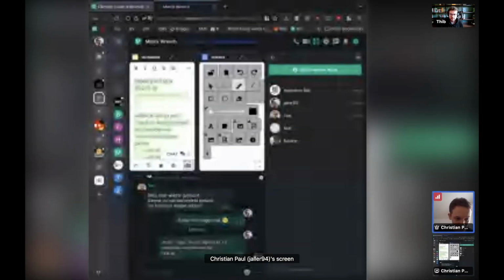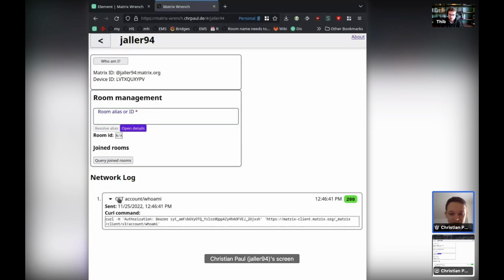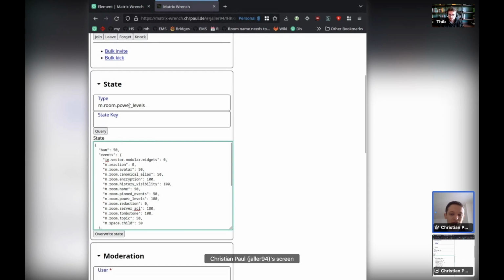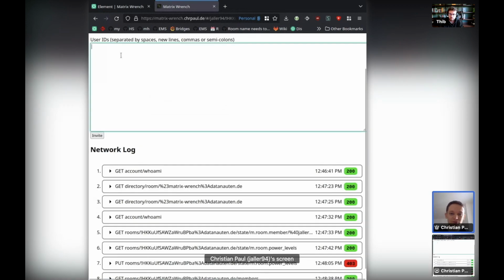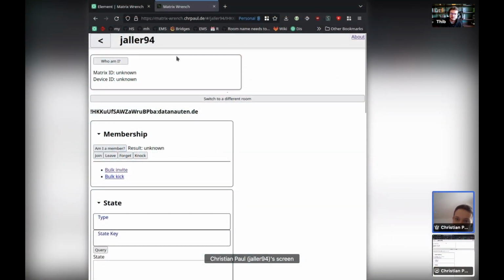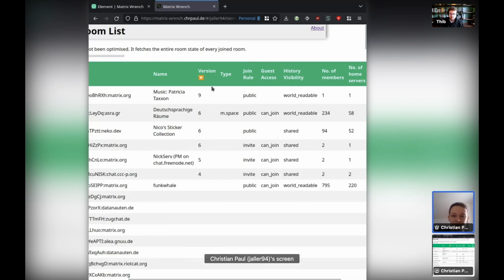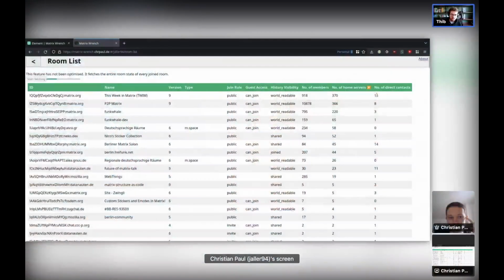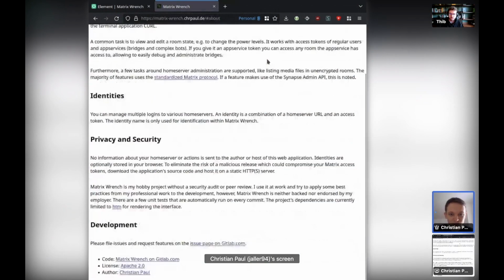Matrix Live S08E12 — Tweaking Rooms with Matrix Wrench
Our guest this week is Christian, the author of Wrench, a utility to tweak and unwreck rooms on your watch.